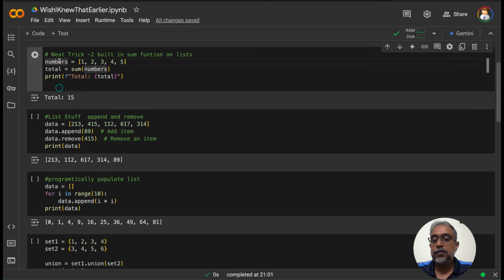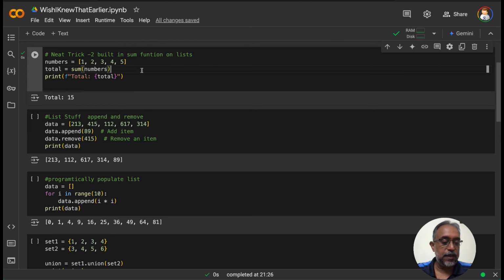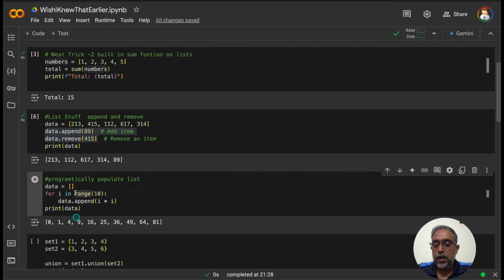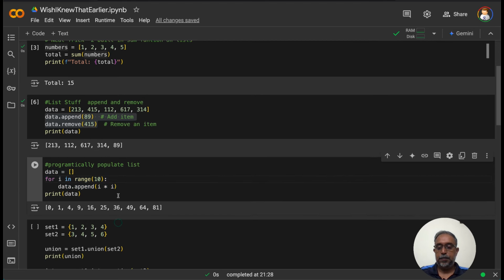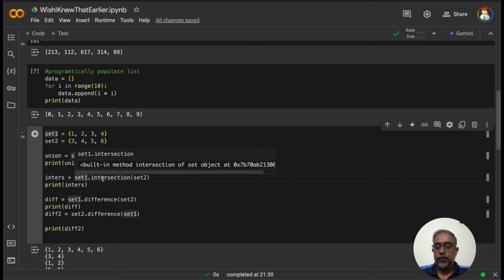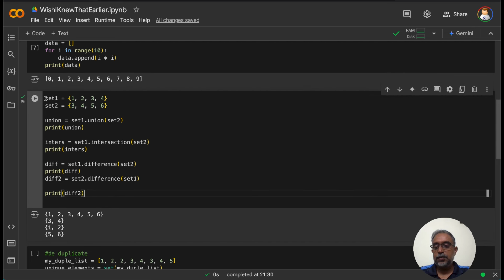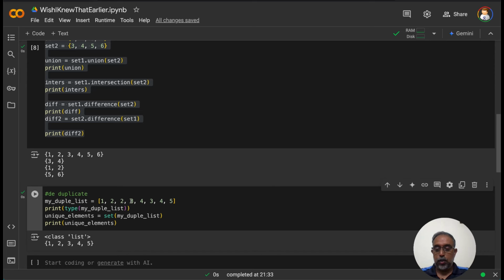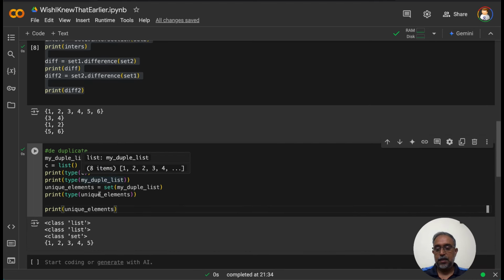EP 8: Essential Python Set Hacks You Need Now!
Discovereven more of  Python's powerful data structures with sets ! We'll explore lists,  and dictionaries, and learn how to manipulate them. Get ready for hands-on exercises to solidify your understanding! Unlock your future with Python! 🐍✨ .